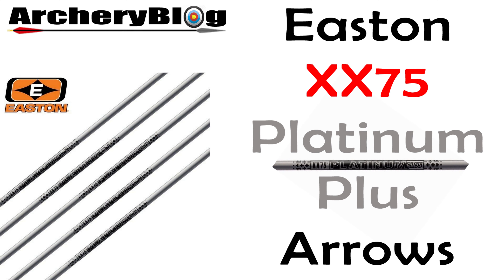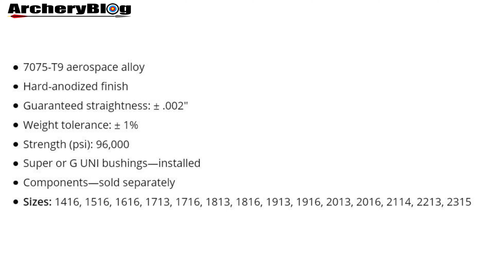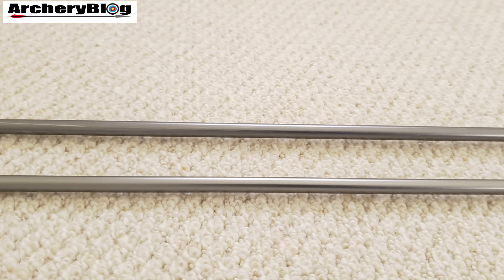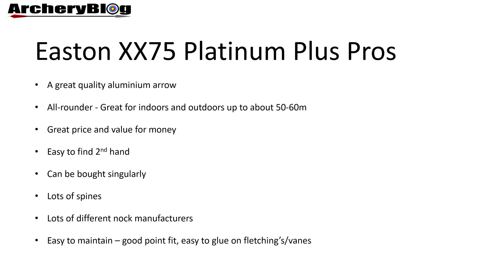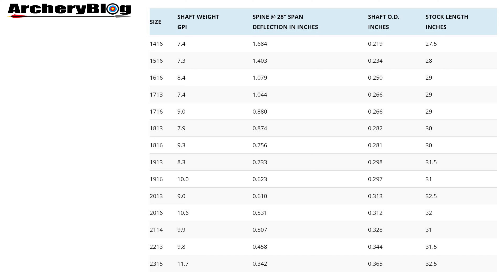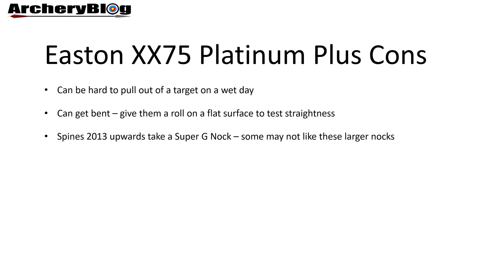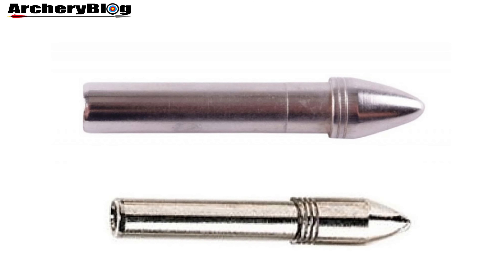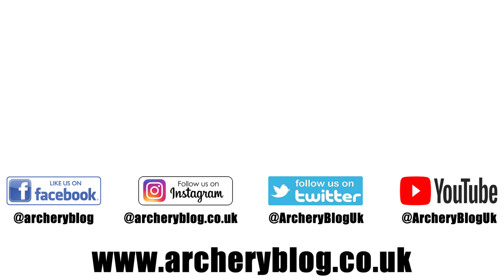Easton XX75 Platinum Plus Arrows. History, Spines, Nocks, Points and more.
In this video I look at the Easton XX75 Platinum Plus Arrow. I look at why it's such a good arrow, its history, spine choice, points, nocks and more.